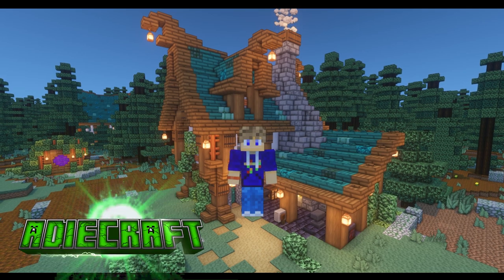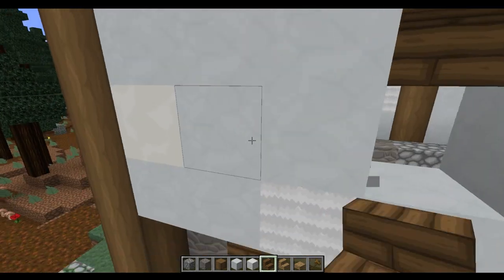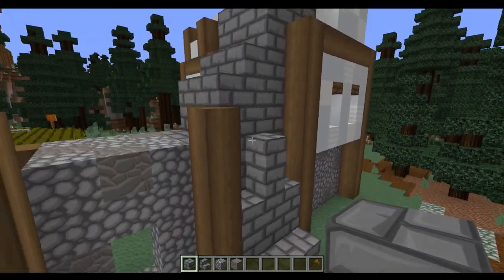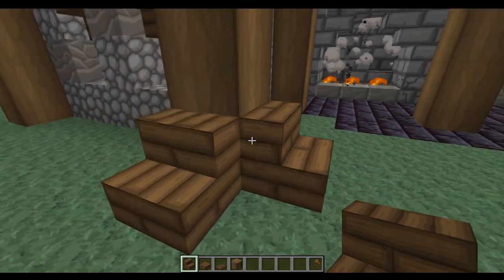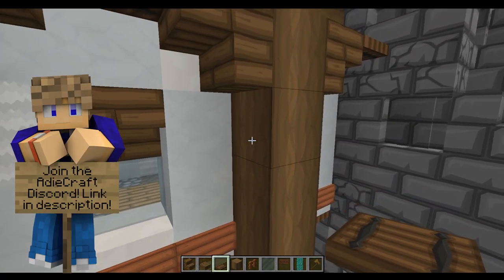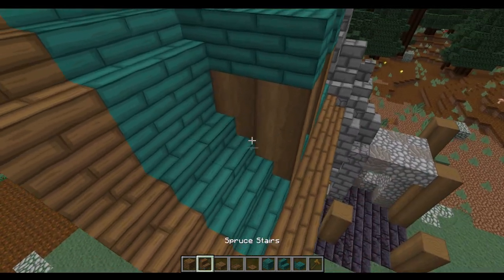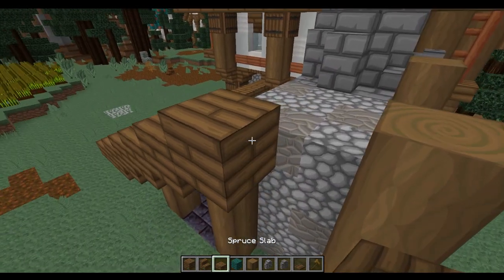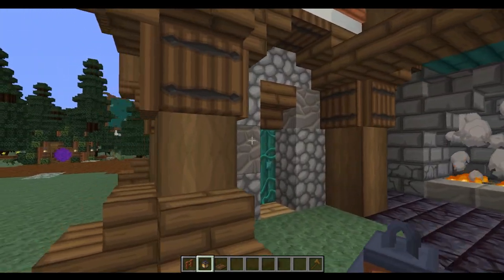Minecraft FANTASY BLACKSMITH TUTORIAL - How to build a Minecraft Medieval Blacksmith with Interior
Learn How to build this Fantasy Blacksmith in Minecraft with this video. I run through everything you need to build this Fantasy Minecraft Blacksmith build.  This Block by block tutorial gives you full step by step instructions in this Fantasy Style Minecraft Tutorial. The Minecraft Fantasy Blacksmith works brilliantly as a Minecraft Fantasy House to live in too with all you need including a full world download.

Follow the tutorial if you want this in your Survival or Creative world.

If you want to learn to be a great builder then this channel will show you how. Building tutorials from basics like a Minecraft house to Epic bases. Minecraft terraforming, decorations, building basics, redsone builds and more. Before you know it you can be building with the likes of Grian, Keralis, Goodtiemswithscar, Mumbo Jumbo, EthosLab and Bdoubleo100.

World download available through my Discord below.

Check me out on Twitter: @AdieCraft

Based on my fantasy area in my survival series Adie's Adventure.

Alternative  titles
How to build a Fantasy House in Minecraft
How to build a Fantasy Blacksmith in Minecraft
Minecraft Fantasy House
Medieval House
Fantasy House Minecraft
Minecraft Fantasy Blacksmith
Medieval Blacksmith
Fantasy Blacksmith Minecraft
Build a Fantasy House in Minecraft
Easy fantasy house Tutorial
Simple Fantasy House
Easy Fantasy House
How to build a Large Fantasy Base
How to build a Rustic House
Build a Fantasy House
Easy Fantasy Base Tutorial
Simple Fantasy Build
Fantasy style builds
Build in a Fantasy style
Elven House
Elven Minecraft House
Minecraft Elven House
Fantasy Base Builds
Minecraft Fantasy
Fantasy Minecraft
Minecraft Medieval House
Fantasy House Minecraft
Minecraft Medieval Base
Fantasy Base Minecraft tutorial
Minecraft Villager trading hall
Villager trading hall Minecraft
Villager trading Minecraft
Minecraft trading hall Tutorial
Minecraft Fantasy
Large Fantasy House Minecraft
Medieval House
Large Medieval House
Medieval Style
Rustic Style
Minecraft Medieval
Minecraft Rustic
Medieval Minecraft
Rustic Minecraft

Texture Pack: Vanilla BDCraft
Shaders: BSL & SEUS Renewed